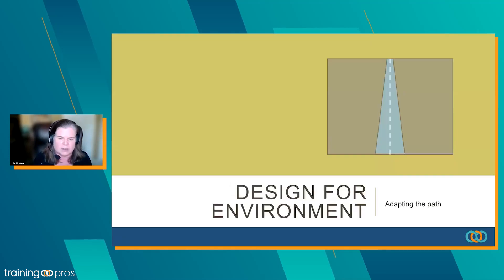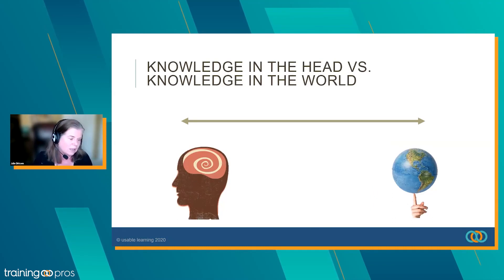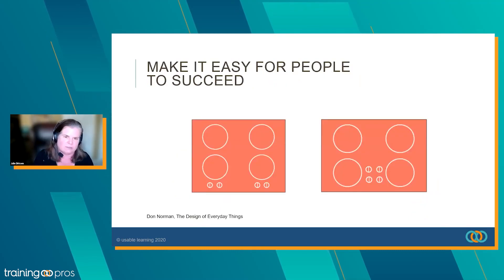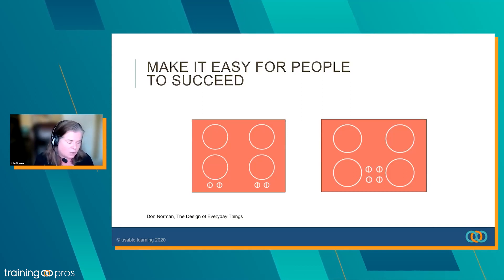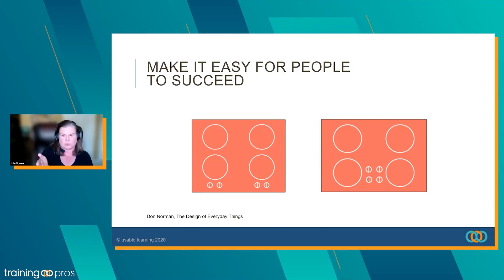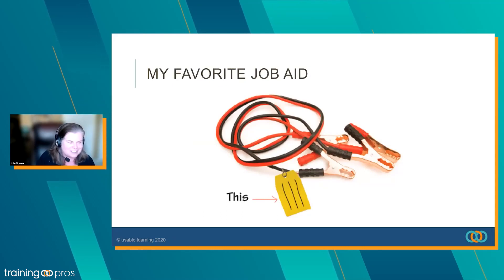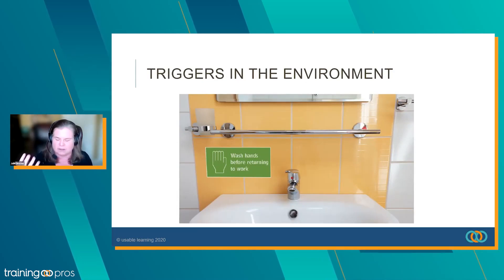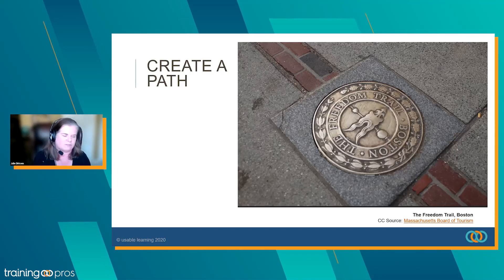Overcome Environment Issues Using Effective Design Strategies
In the TrainingPros webinar, How to Use Gap Analysis to Improve Your Learning Design, accomplished author and learning consultant Julie Dirksen shares learning design strategies to address identified gaps in a learner's environment.

ABOUT TRAININGPROS

TrainingPros is a Learning and Development Staffing company. For more than 25 years, we've been partnering with our clients to find the best talent to make learning leaders successful. When you have more projects than people™, TrainingPros can provide the right L&D consultant to start your project with confidence.

MORE ABOUT TRAININGPROS

Connect with TrainingPros on LinkedIn: trainingpros

Follow @TrainingPros on Twitter: trainingpros

Like TrainingPros on Facebook: trainingpros

TRANSCRIPT
The last one I want to just talk about is designing for the environment. And designing for the environment is, is it easier to fix the environment, the physical environment or the process or the computer system or something, than it is to fix the person?

Because we focus a lot on things and sometimes our advent into this is things like job aids or whatever that we can at least put into the environment as a resource or an aid. This comes from Don Norman's book, The Design of Everyday Things, and he talks about knowledge in the head versus knowledge in the world. Where's the best place for the information to live to support performance? And he has this example in his book where he talks about this stove. And if the big goal that you're trying to get is to make sure that people are turning on the right burner... And I have one of those ceramic stovetops and I have occasionally turned on the wrong burner, and I don't realize it until the plate that's sitting on the stove breaks in half because I overheated it.

So we want to turn on the right burner. Which stove do you think is going to work better and have a lower error rate than... The one on the left or the one on the right? Yeah. Now, it has its own issues in that you have to reach over a burner to do the controls and stuff, but if the goal is to turn on the right burner, we're going to get a more reliable result in the one on the right. And so that's the big issue with environment, and I know that falls outside of our responsibilities, learning and development people a lot of the time, but is there anything that we can do to make the environment work better to support the behavior?

I don't have problems with this anymore, but when I was younger and drove bad cars in Minnesota, this was one of my favorite little pieces of information that was right on the tag of my jumper cables. I haven't jumped a car in years because I can afford good battery, good cars with good batteries now, but I used to do it a lot. And this was really helpful because I could never remember which one you plugged to the engine block and so on and so forth. And little triggers in the environment can be really important and useful and part of our overall strategy. This is the Freedom Trail in Boston, which is the way that you can tour historic Boston instead of dealing with a map or dealing with an app or doing anything, you just follow that brick line and it just takes you right around historic Boston, and it has a much lower error rate than map reading or apps or things like that. So how can we create a path for people?